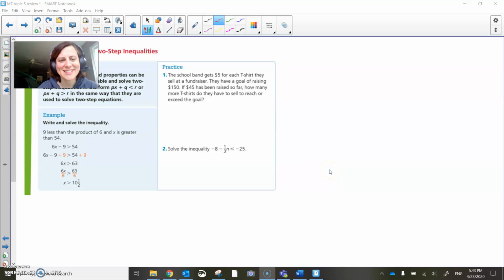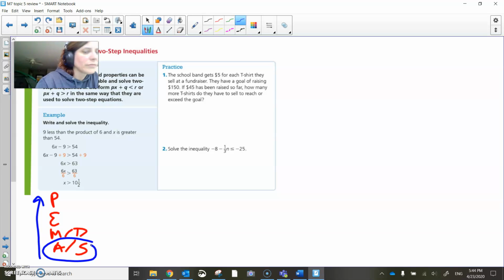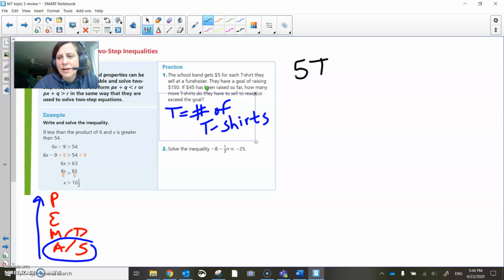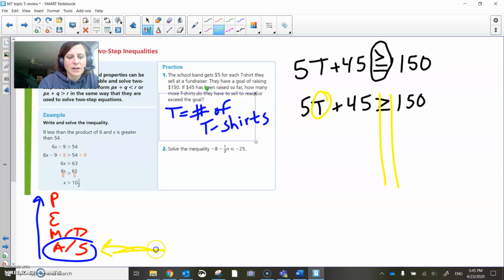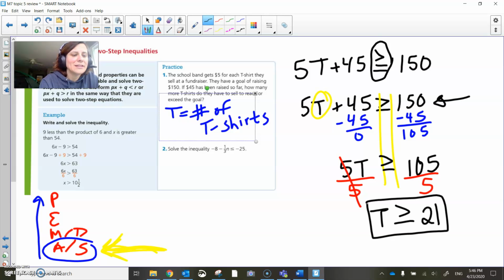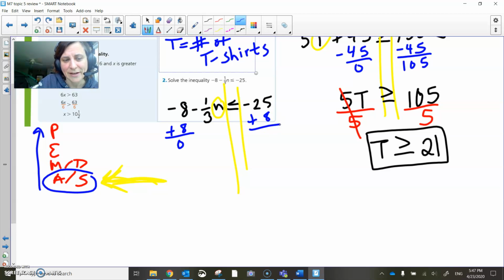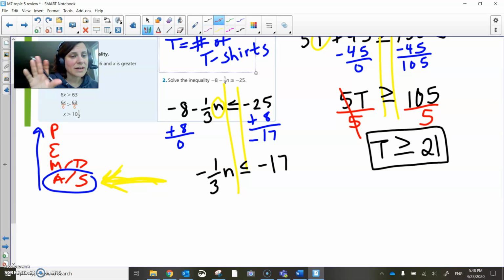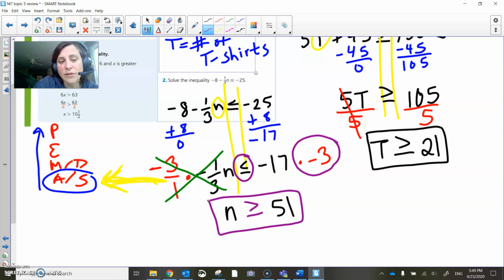M7 5 6 review